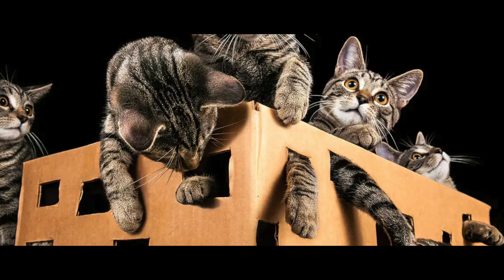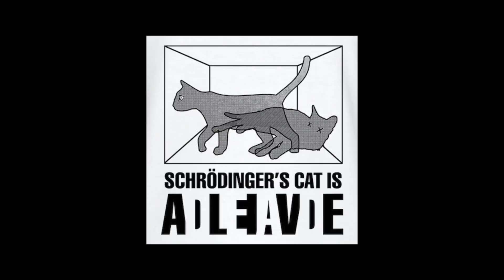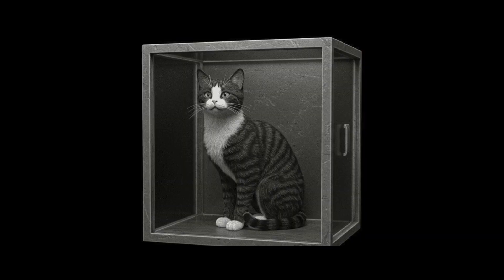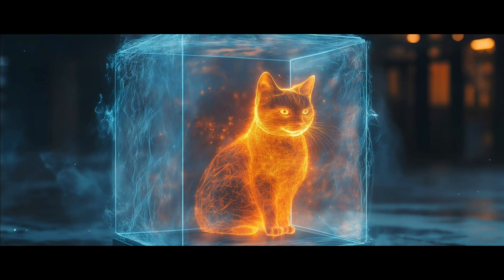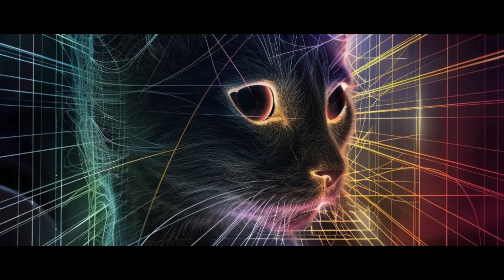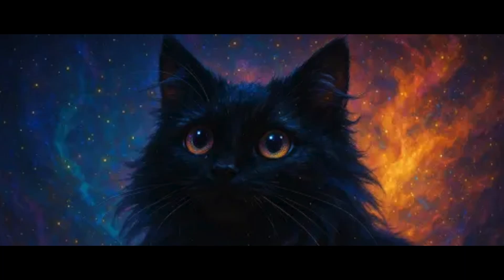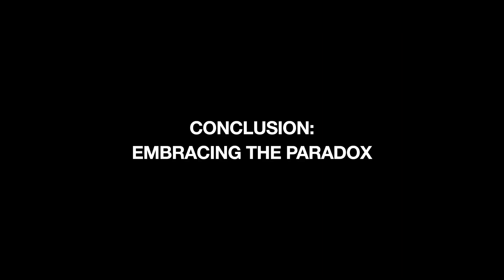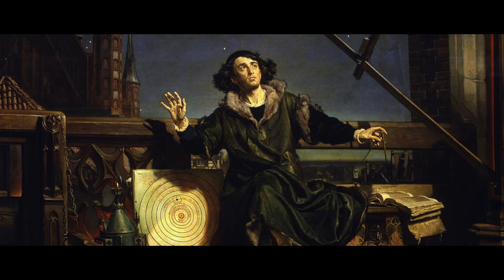Schrödinger's Cat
A Paradox at the Intersection of Quantum Physics, Philosophy, and Metaphysics
by, Howard Günter Fass

*Note: This is a famous hypothetical thought-experiment regarding quantum physics and the mystery of superposition. No cat was ever harmed or experimented on by the physicist…

Introduction: Entering the Box

Picture this: a cat is sealed inside a box, accompanied by a Geiger counter, a vial of poison, and a tiny amount of radioactive material. This seemingly absurd scenario is the brainchild of Austrian physicist Erwin Schrödinger, who introduced it in 1935 as a thought experiment designed to illustrate the perplexing principles of quantum mechanics. Although it sounds like the premise of a bizarre short story, Schrödinger's cat serves a critical purpose; it encapsulates the strange and counterintuitive nature of the quantum world at the sub-atomic level, while simultaneously propelling us into deep philosophical inquiries and metaphysical speculation.

The main intrigue of Schrödinger's cat lies in its entangled fate. While the box remains closed, the cat exists in a superposition relative to the observer: it is simultaneously both alive and dead, two states coexisting at exactly the same time until an observation is made by a thinking mind. This paradox not only challenges our intuitive understanding of reality but also opens a dialogue about the nature of existence, knowledge, and consciousness. Let us embark on a thought-provoking exploration of Schrödinger's cat, traversing the realms of quantum physics, philosophy, and metaphysics, all while ensuring that even the most perplexing concepts remain accessible and engaging.

Howard Günter Fass
H.G.FASS STUDIO PRODUCTIONS

December / 2025